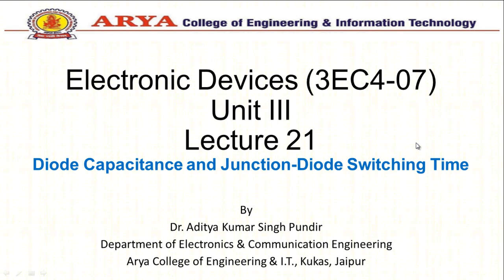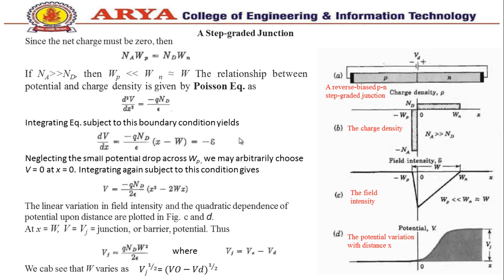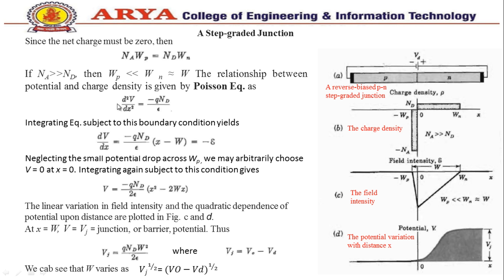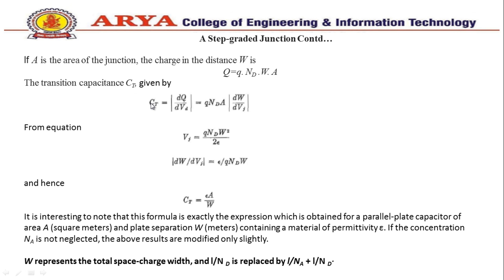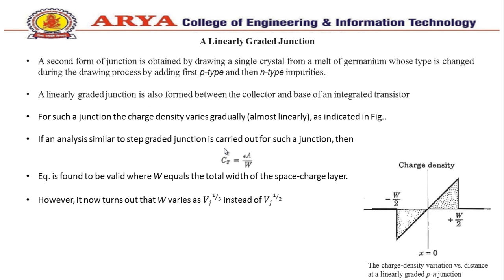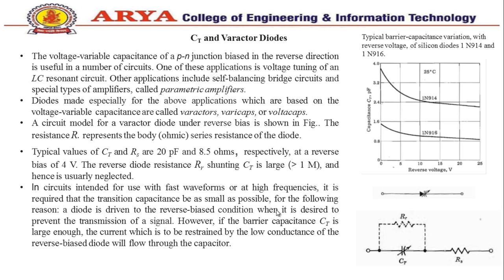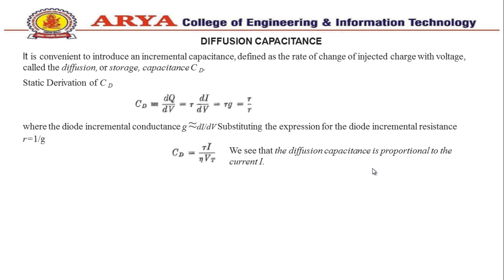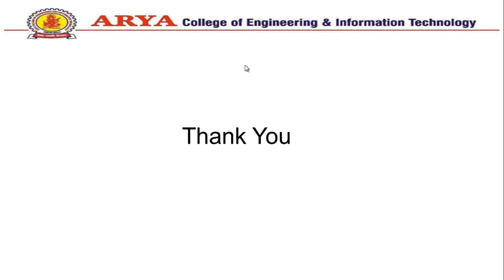Diode Capacitance BY Dr. ADITYA KR. SINGH PUNDIR | Arya College